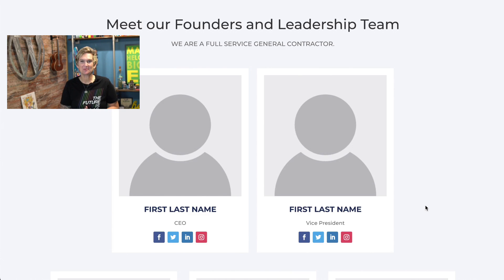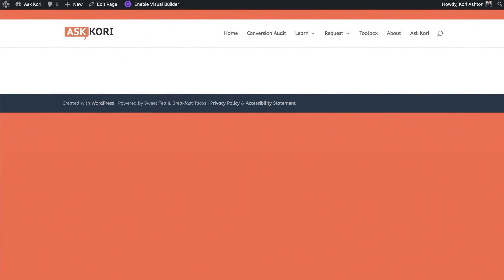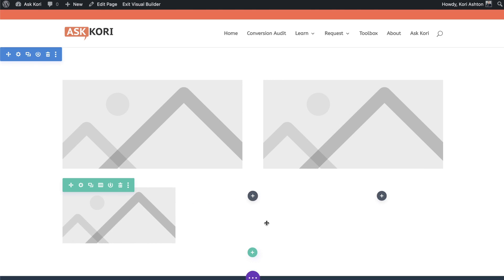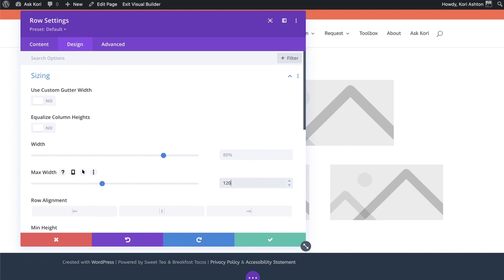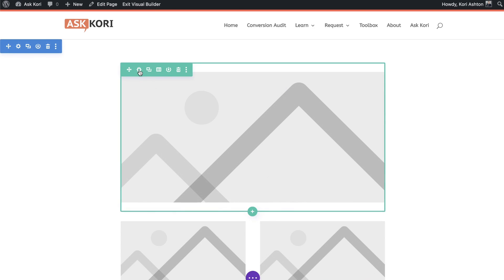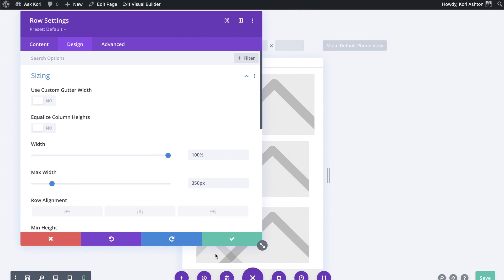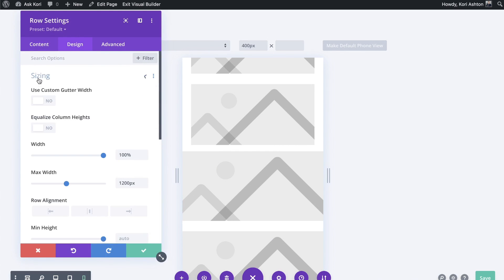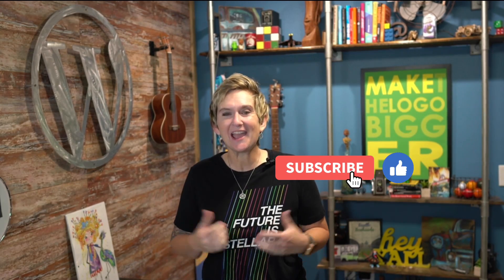Divi Layout Structure for 2 Column / 3 Column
The Divi theme on WordPress empowers you to easily build columns in WordPress.  How can you build a triangle structure on desktop? How can you stack two columns on three columns? Kori will walk you through the Divi theme row structure step-by-step.  Build out these columns on your Divi WordPress website or check out next week's video to download the JSON file yourself and quickly import it.